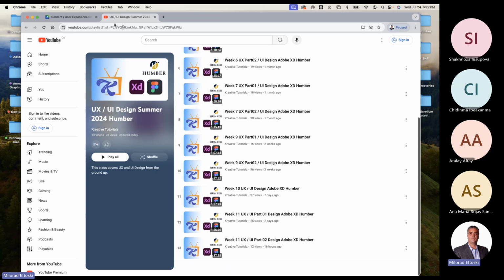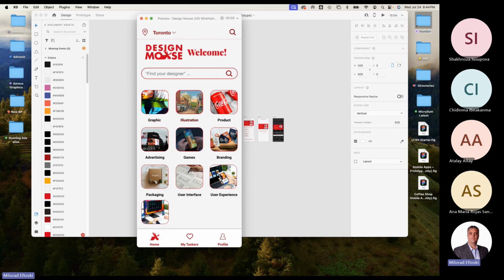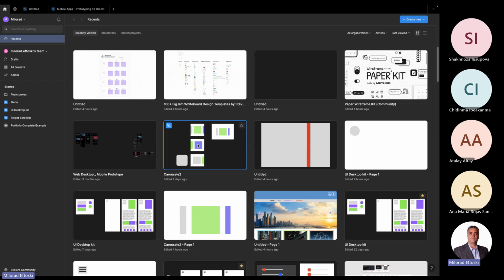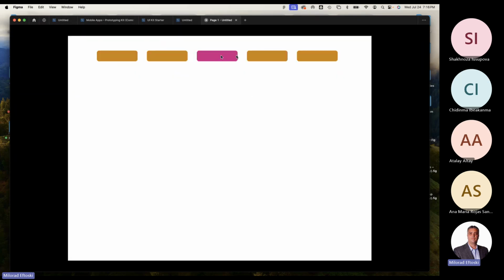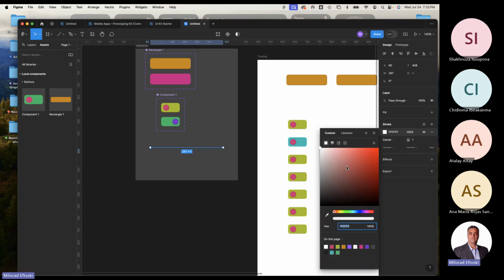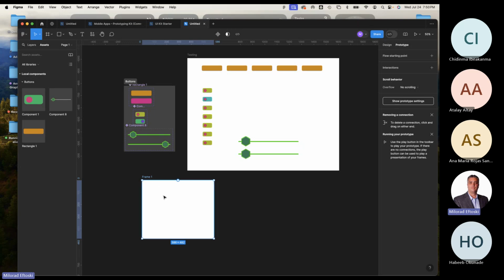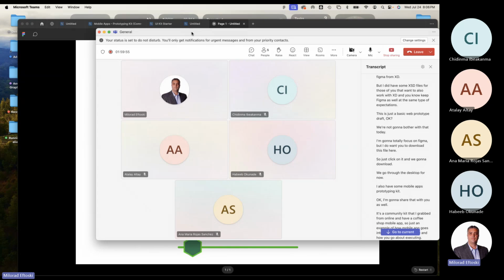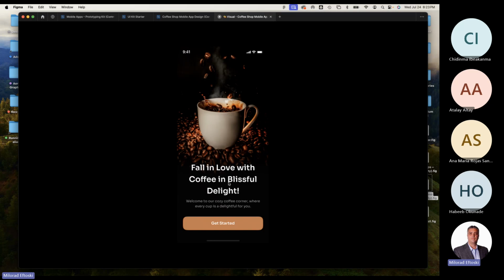Week 12 UX / UI Figma Design Adobe XD Humber